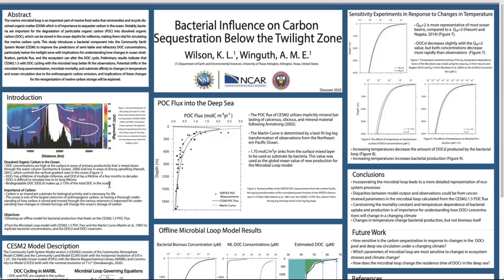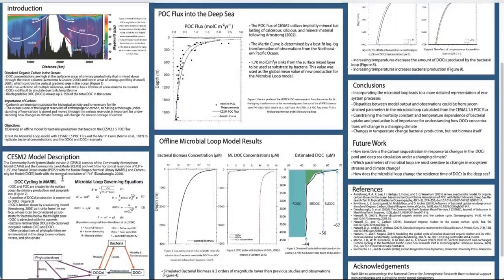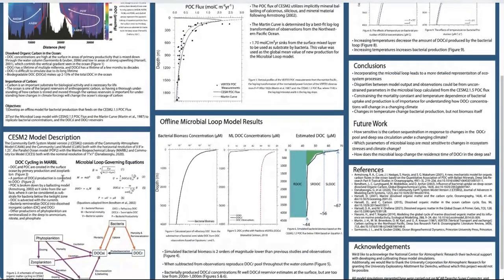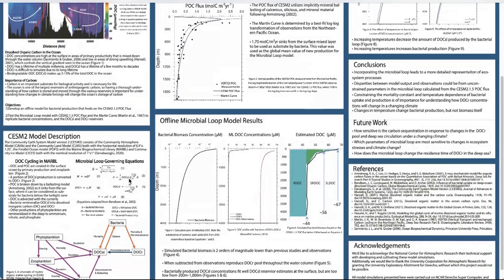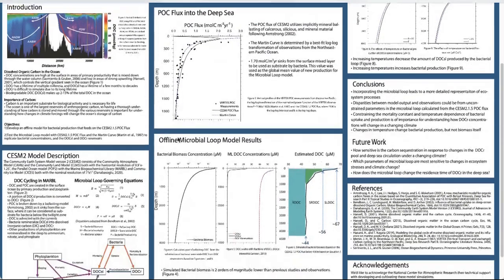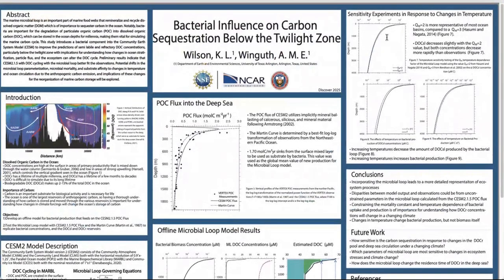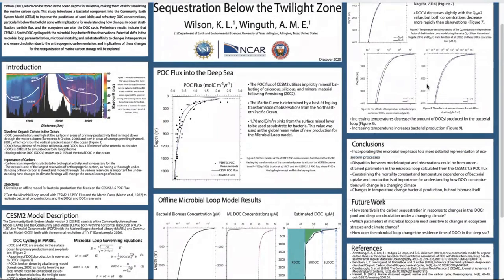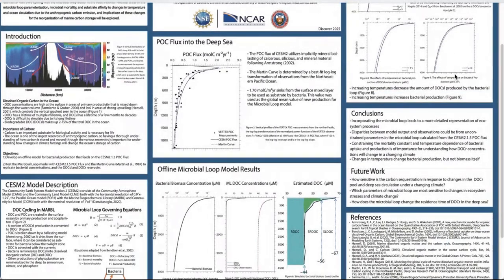Discover 2025 - G86 - Kristen Wilson (Earth & Environmental Sciences)